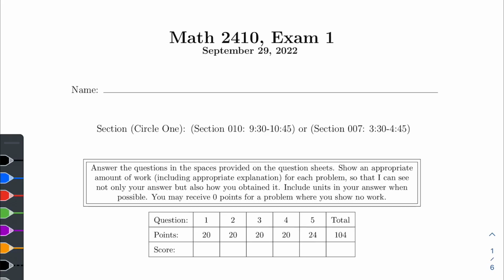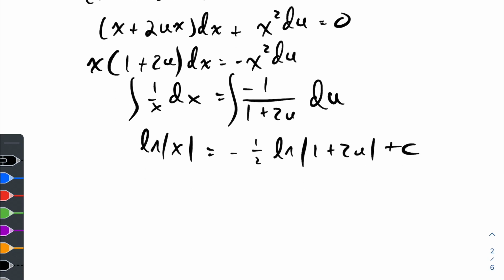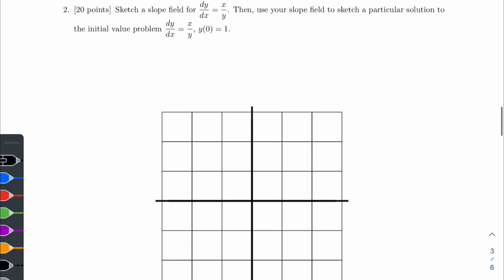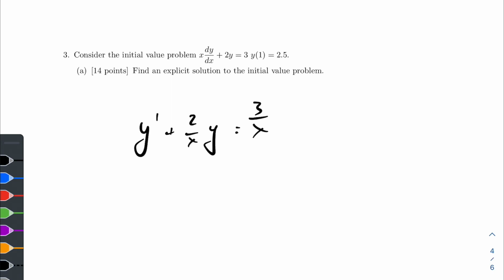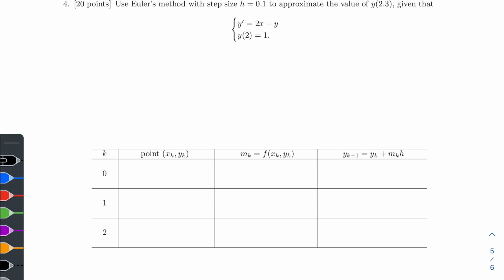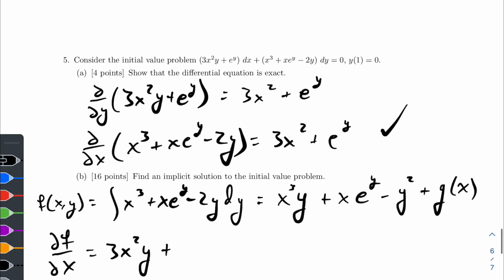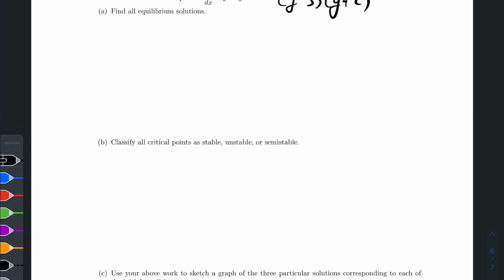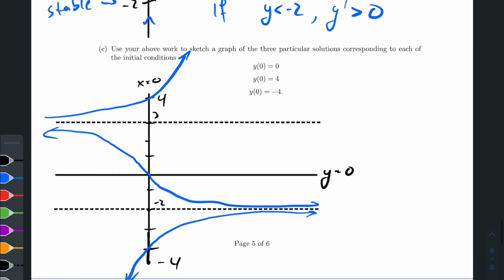Exam 1 Review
I had to put 3 different videos together for this and some of the audio got cut out at the end of the second video.

(In case you're curious, at the end of the first part of the video, the reason I paused for so long was not because I didn't know how to divide by 2, it was because my final answer looked different from the final answer I got prior to recording the video, so I was in my head trying to figure out why they looked different when in fact they were both correct in the end.)